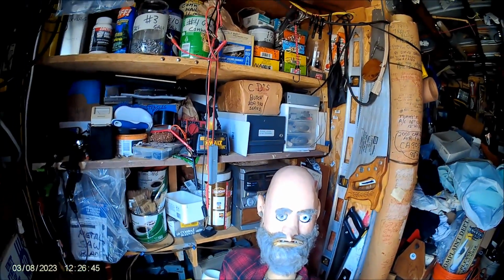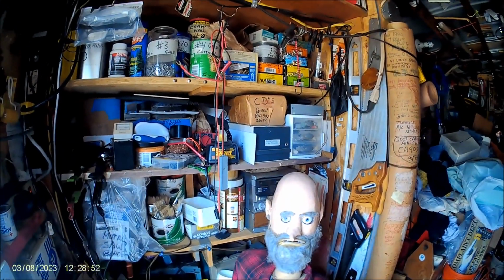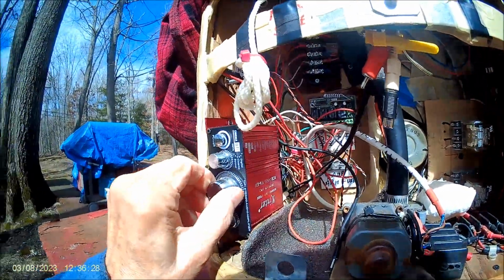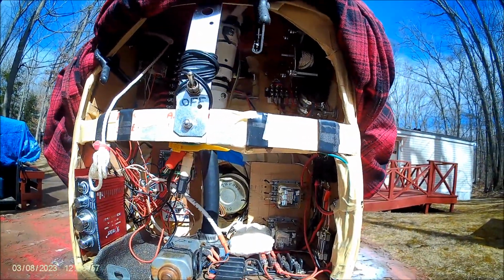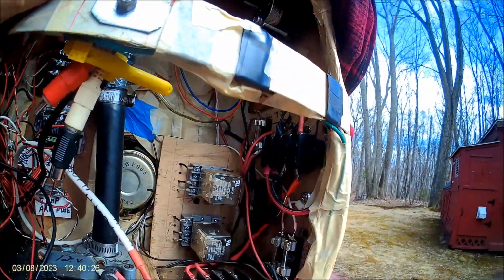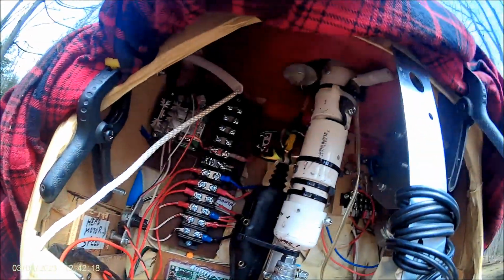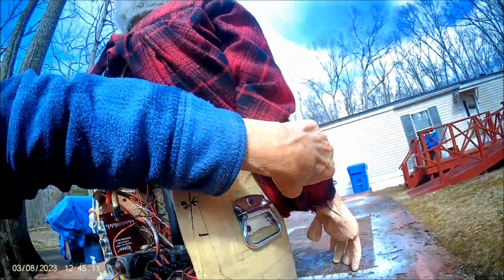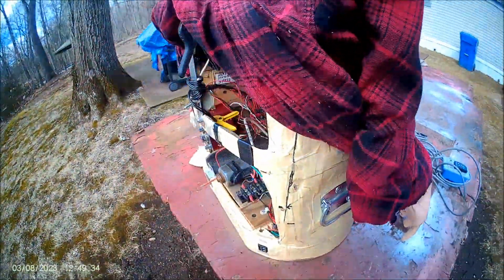Showing Uncle Dorkel's "GUTS" Before They Are Gone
UPDATE !!:
EMAIL from "COOLBLUELIGHTS"
"The guy that runs the hayride said he would take Uncle Dorkel and store him in one of their trailers so probably sometime this spring i'll come out and get him"